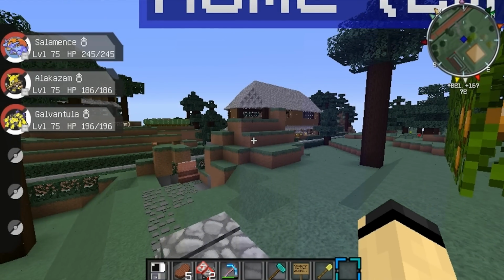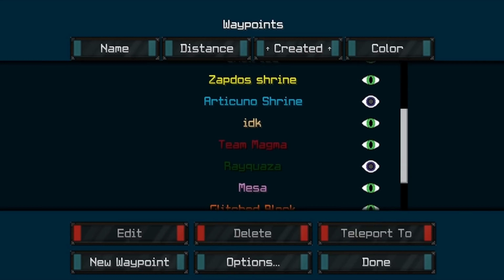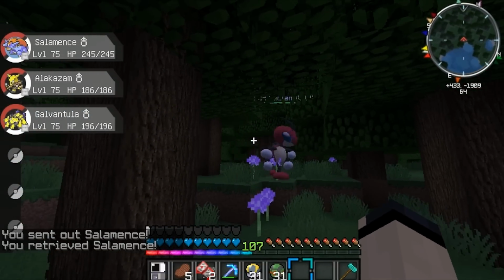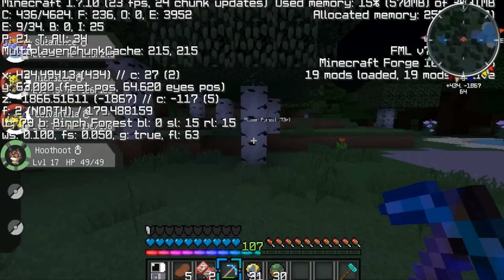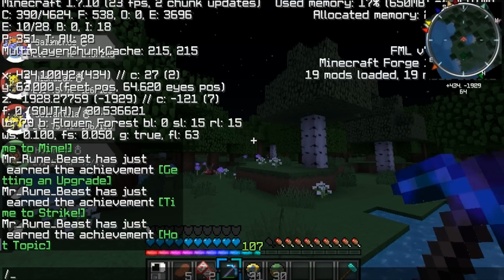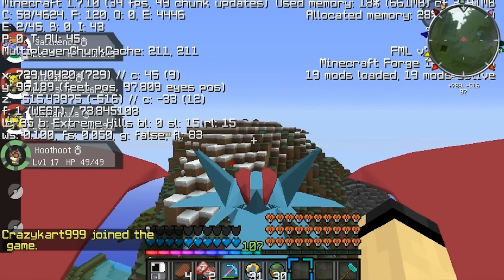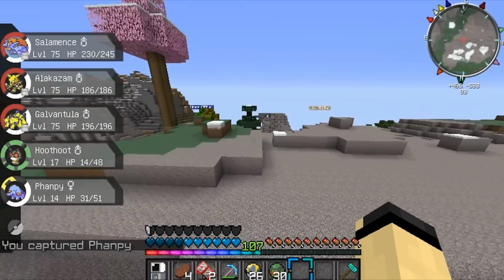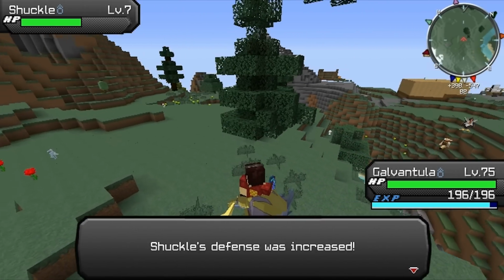Minecraft WaffleHouse Pixelmon Server Episode 37 "Legendary Hunt"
♦ Can We Hit 20 Likes On This Video Guys :D ♦

♦ Hey Everyone Its DjWafflez here to bring you Pixelmon Modded Survival On My Pixelmon Server so why not come on & join me & play :) but if you enjoyed and liked the video leave a like and subscribe it will really help me (: thanks laterzzz... ♦

►Donate If You Want Trying To Get A New Computer If You Can Please Help ❤ Here's the

♦ Friends ♦